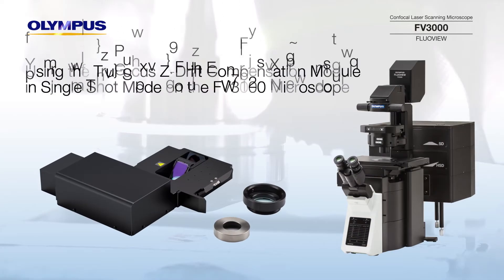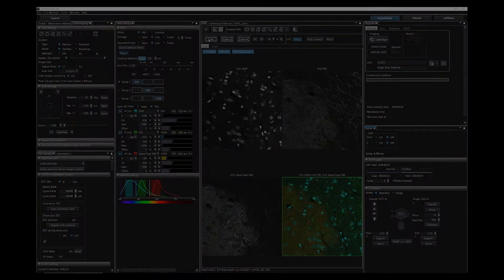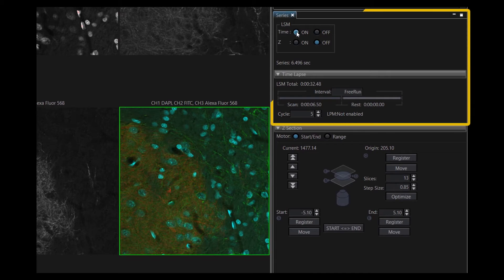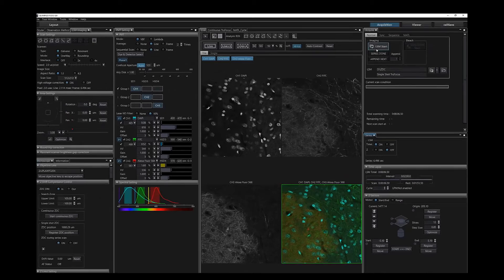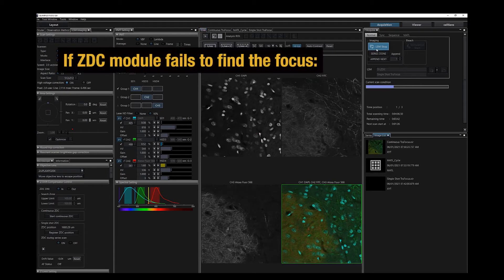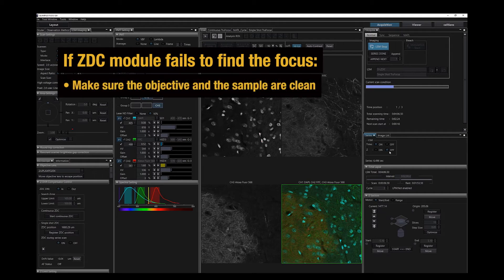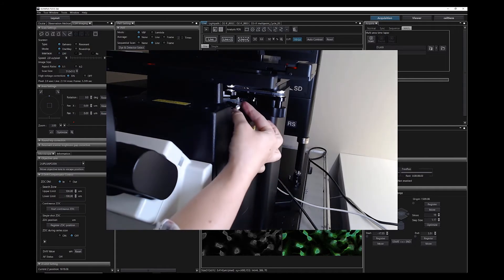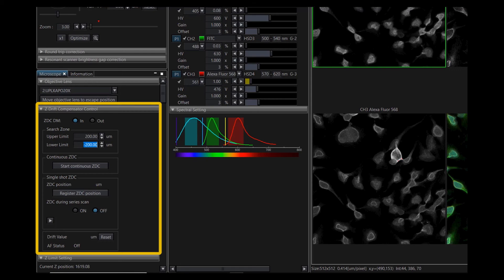Using the TruFocus™ Z-Drift Compensation Module in Single Shot Mode on the FV3000 Microscope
In this video, we will demonstrate how to use the TruFocus™ Z-drift compensation module in single shot mode on the FV3000 microscope.